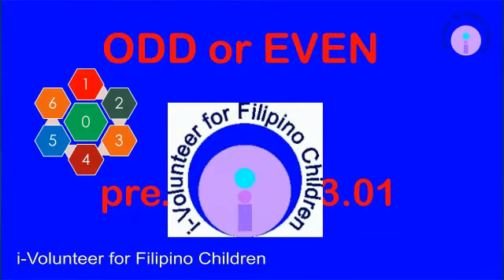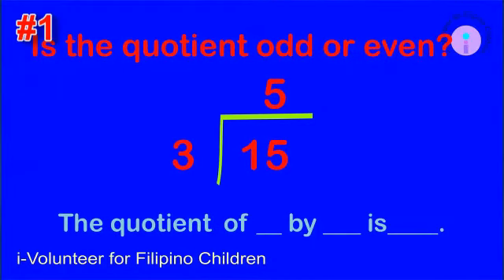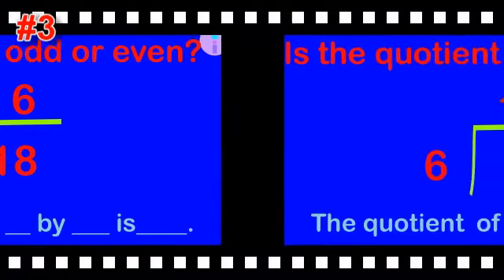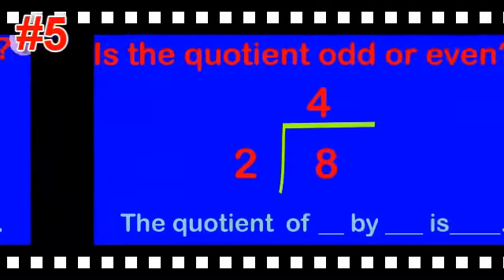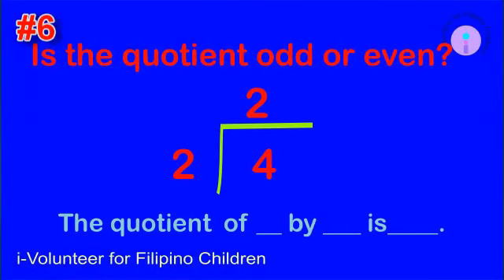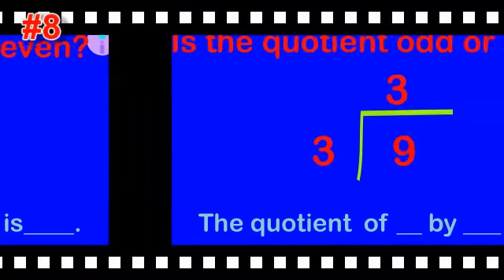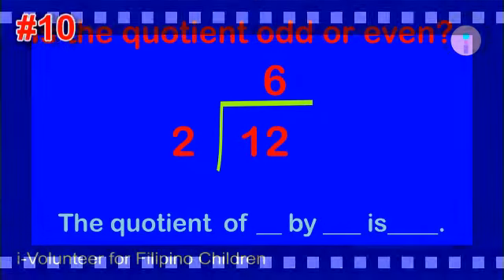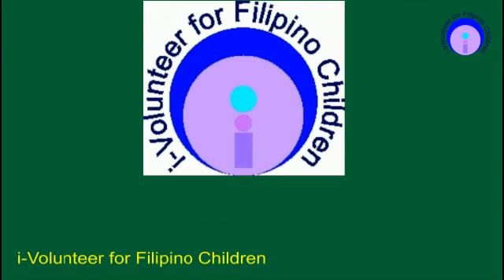pre 2021 103 01 odd or even division 01